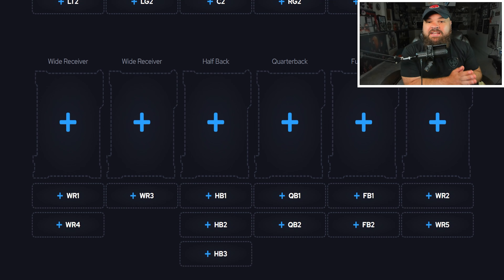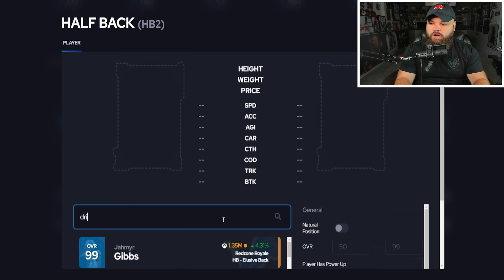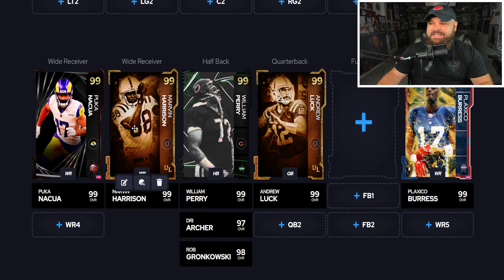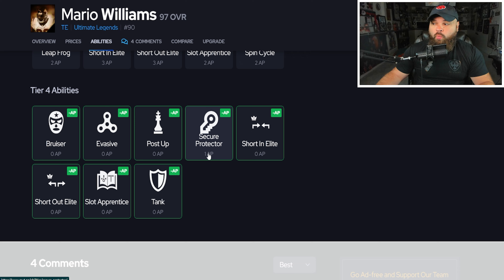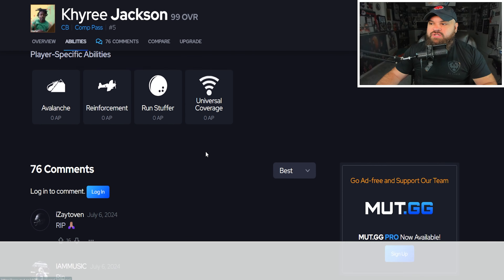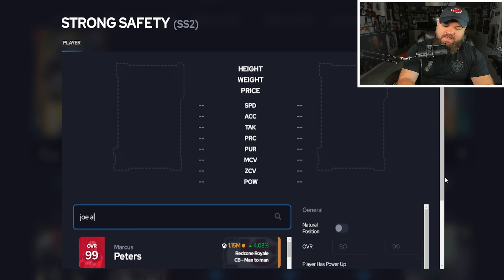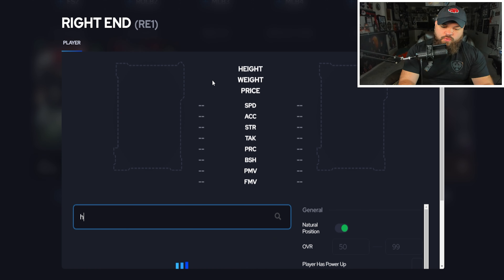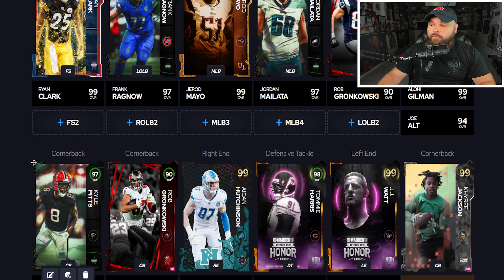The BEST VALUE LINEUP In Madden 24!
In todays video I went over the best value card at each position in madden 24 ultimate team!